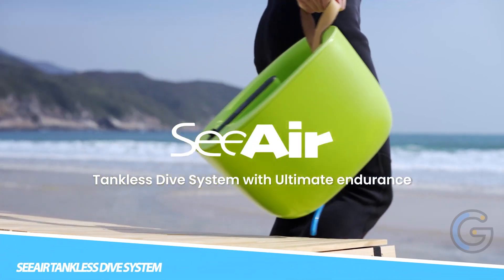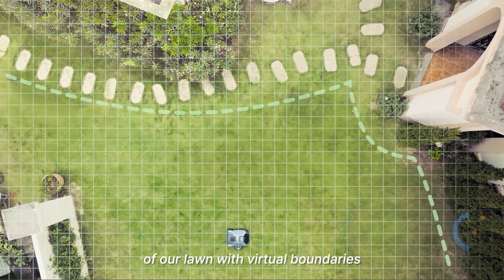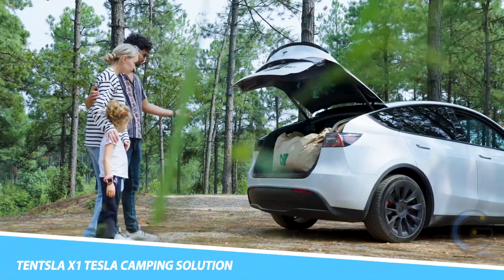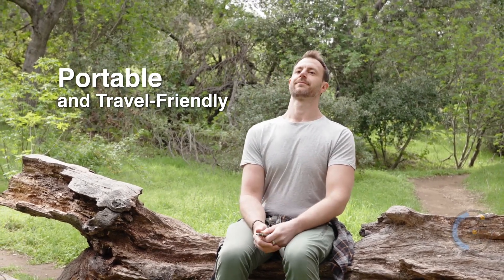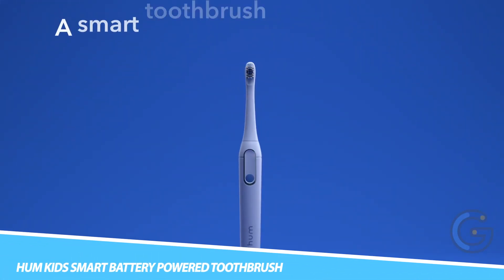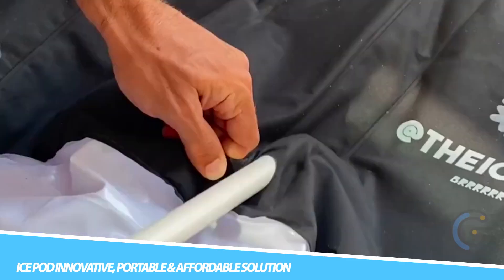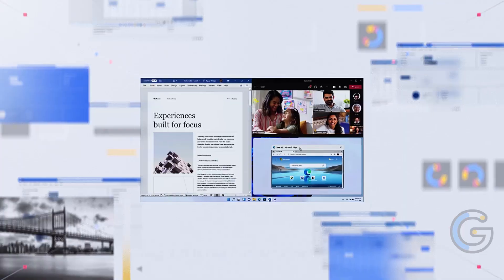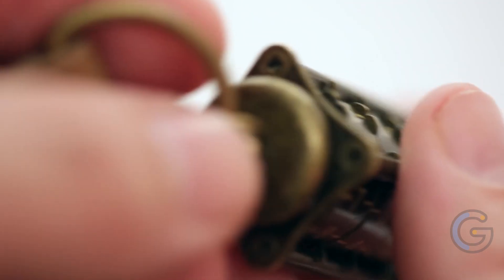15 Mind Blowing Gadgets Available On Amazon 2023 | Latest Gadgets 2023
Technology continues to advance at a breakneck pace, and every year brings a host of new and exciting gadgets to the market. In 2023, Amazon is home to a wide variety of innovative products that promise to revolutionize the way we live, work, and play. From cutting-edge smart home devices to high-tech health and fitness tools, there's no shortage of mindblowinggadgets available on amazon in 2023.

Today, we'll explore 15 of the most exciting and groundbreaking gadgets currently available on Amazon, highlighting their unique features, benefits, and potential impact on our daily lives. Whether you're a tech enthusiast, a busy professional, or simply someone who loves to stay ahead of the curve, these latestgadgets are sure to impress and inspire you.

Timestamps and Products:

0:00 - Intro
0:07 - SeeAir tankless dive system
0:50 - Heisenberg LawnMeister
1:33 - Wombat Ware Cooling Case
2:13 - Master & Dynamic MH40 V2 wireless over-ear headphones
3:00 - Tentsla X1 Tesla camping solution
3:40 - VIBIS bite healer
4:17 - totam planter self-watering indoor garden
4:53 - Angry Miao CYBERBLADE TWS desktop earbuds
5:35 - hum Kids Smart Battery Powered Toothbrush
6:15 - Rooted Planter
6:57 - Ice Pod innovative, portable & affordable solution
7:28 - AnkerWork M650 wireless microphone
8:05 - Acer Swift 14 touchscreen laptop
8:43 - Motorola Defy Satellite Link
9:18 - Steampunk USB Flash Drive

When it comes to the latest technology releases, mind-blowing gadgets will always stop you in your tracks. You find yourself wanting them all even if you suspect you don’t absolutely need them. Still, it’s nice to treat yourself from time to time, and the latest gadgets really can make your life easier.

We all love the arrival of the latest gadget, something that will make life more convenient and entertaining for ourselves, or help us out with a clever gift idea for a family or friend. That’s why we’ve put together some of the most interesting and innovative bits of the latesttechgadgets out there right now in our list of mind-blowing gadgets on Amazon that we think you’ll love.